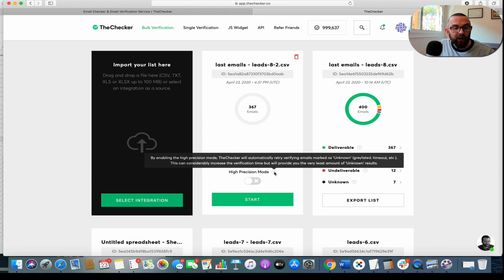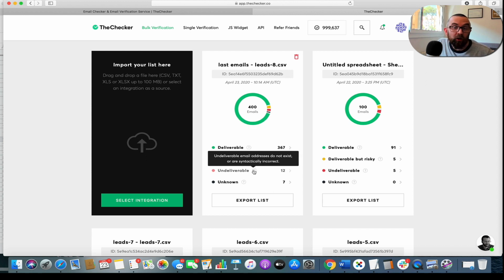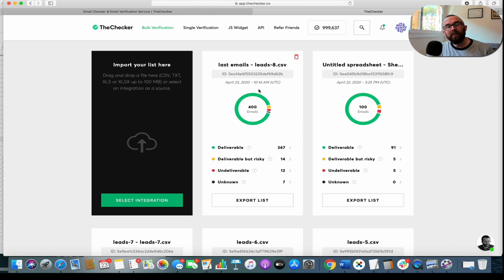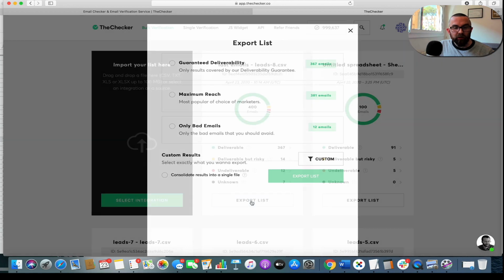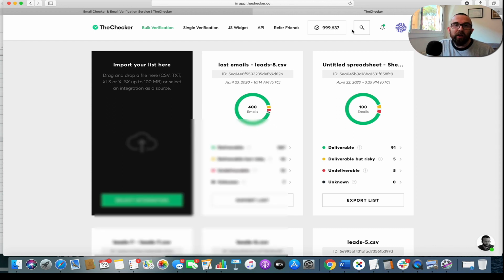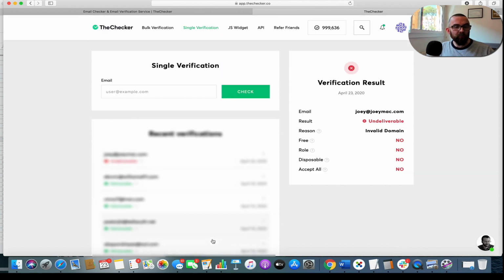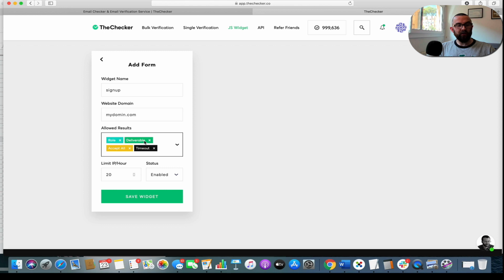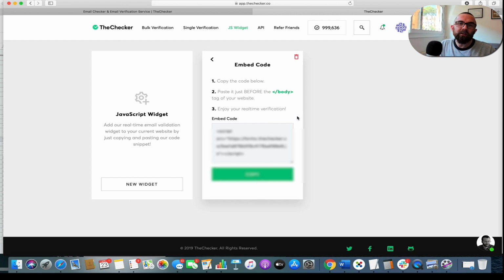The checker - full review of the appsumo deal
Ready for an honest review of The Checker Appsumo Deal?

👉 Full review and honest thoughts on this product

➡️Watch My Full The Checker Review and discover why I think you should buy and learn more about email verification services!

Email verification:- Why this is so important to your online success…

Appsumo bring us The Checker - an email verification services that helps keep your email list clean which could increase deliverability and reputation.

The cleaner your list, the less bounces, the less undeliverable emails the better.

Key Features of The Checker

👉 Cloud based app where you upload your list for verification
👉 Identifies & removes emails that are risky
👉 Identifies & removes emails that may bounce or be undeliverable
👉 Allows you to export only guaranteed delivery emails
👉 Quick and reliable service
👉 Top quality support - fast and efficient

The Checker- how easy is it to use?

Super simple to be honest!

Log into The Checker website
Upload your list in CSV format
Slide one button
Press one button
Wait for your list to be cleaned
Download your list

It is seriously that simple!

There is also real time verification where you can add a small snippet of code to actually clean your emails as people opt in - no more bogus emails!